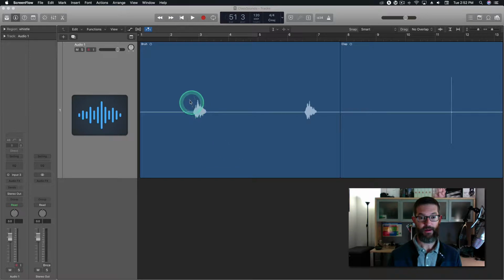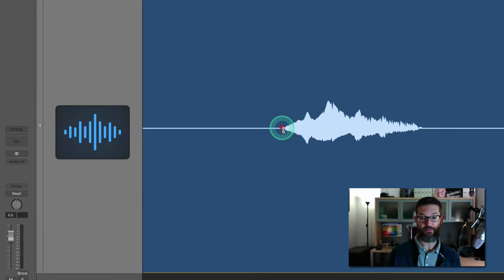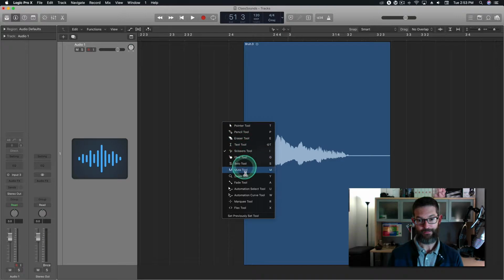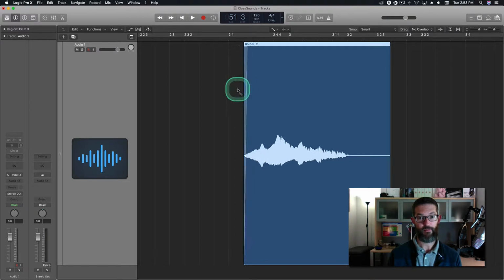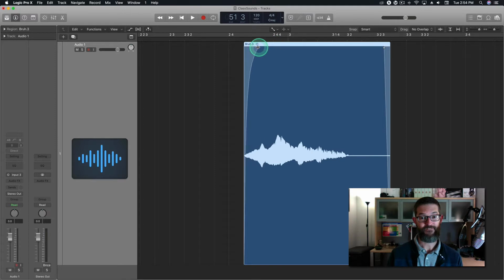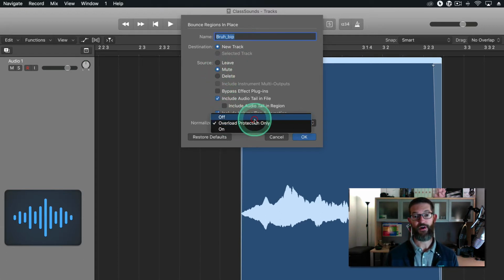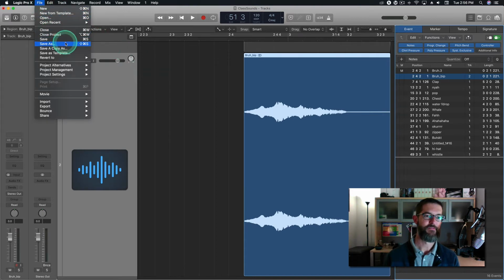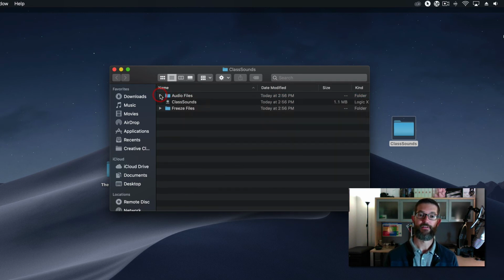Editing Audio Samples in Logic for Ultrabeat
A video created for STA Digital Media students to understand information for our class.

If you found this video for any other reason, it might not make complete sense!

Digital Media Technology students at Summit Technology Academy work in a state-of-the-art learning environment using industry standard equipment and software.

We use a gamification platform in our daily instruction and these videos are part of that information.

tldr: this video may be missing some context if you're not in my class.